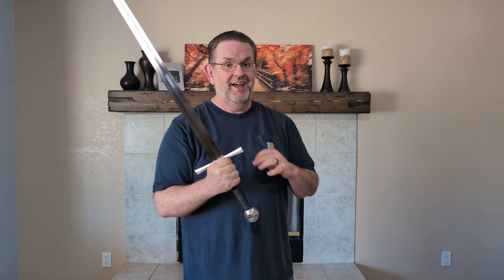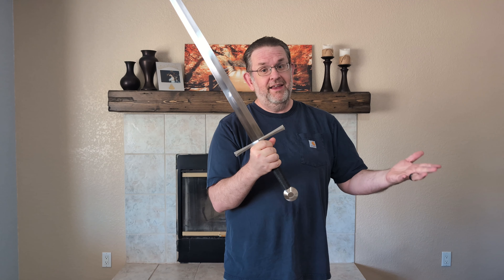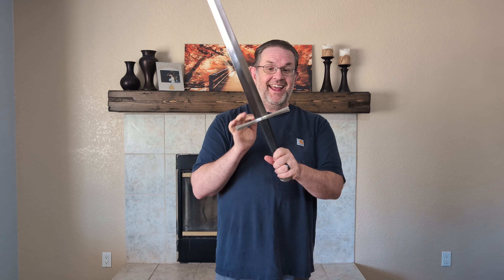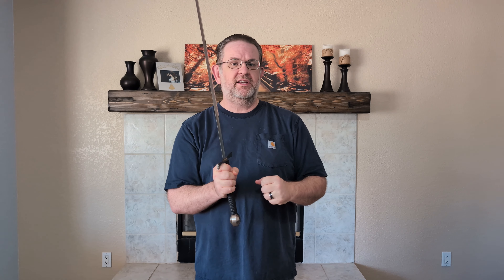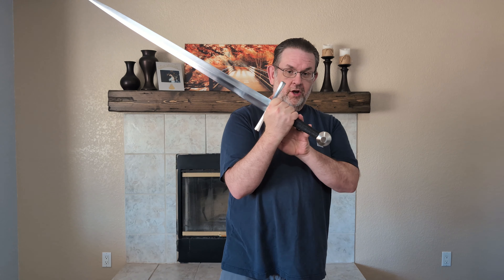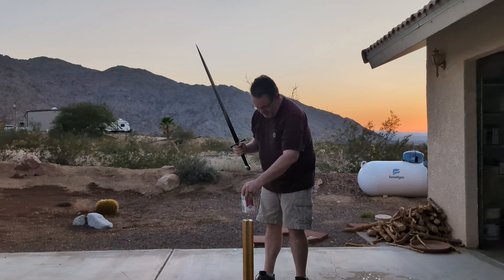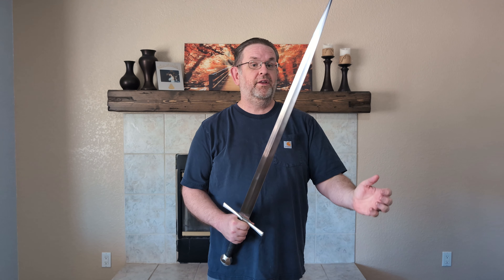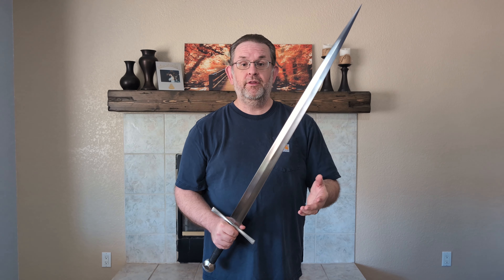Ronin Katana's new $285 bastard sword #15 - Is it worth the price?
Ronin Katana's Hand-and-a-half Bastard Sword #15 is one of their newest models, a hand-and-a-half, hollow-ground sword most similar to an Oakeshott type XVIIIa. It retails for $285. In this review, I give my thoughts about all facets of the sword, how it handles and cuts, identify a few things that could be improved, and give my opinion on whether or not it's worth the price.

00:00 Intro
02:10 Scabbard
03:24 Hilt
09:15 Blade
13:45 Cutting
15:40 Handling
17:43 Bottom Line
20:19 Outro

If you buy something on Amazon, use this link and I get a referral bonus